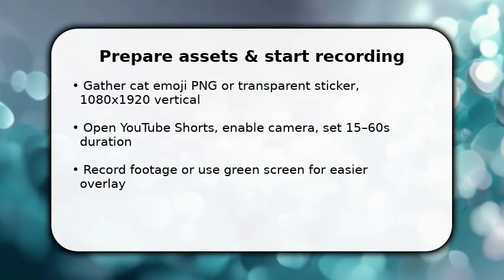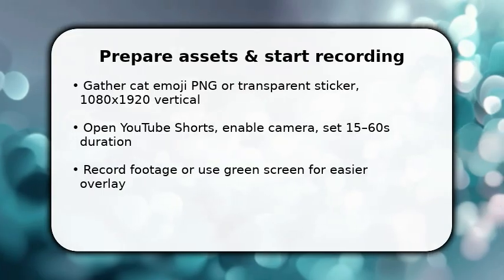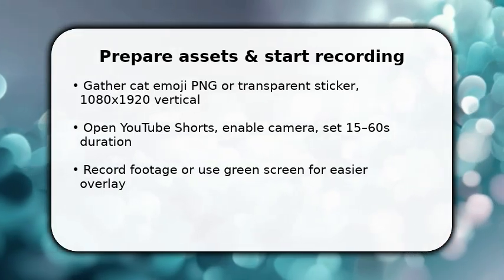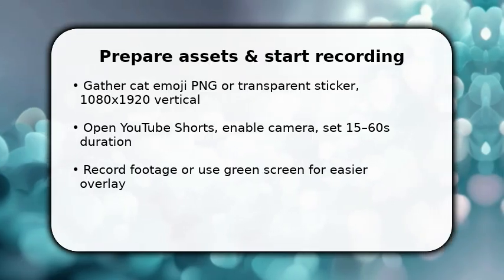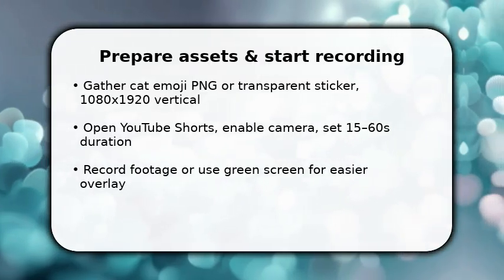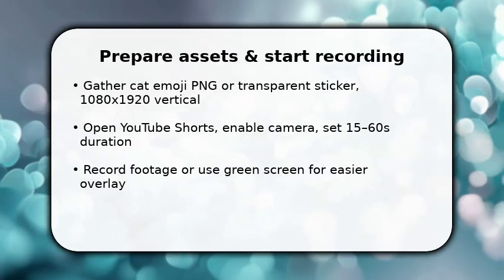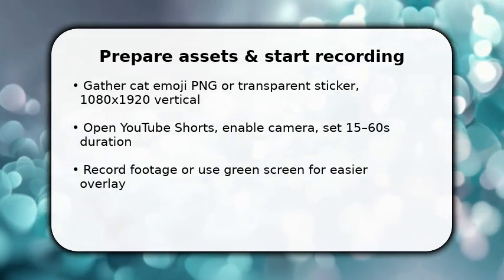How to Make Emoji Cat in Youtube Shorts (full Guide)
Dive into the whimsical world of emojis as we guide you through creating a cute and funny cat emoji in YouTube Shorts. This full tutorial covers every step, from conceptualizing your design to final touches that make it stand out.